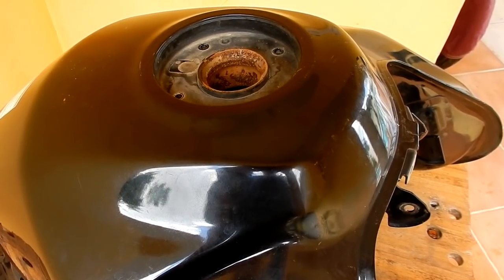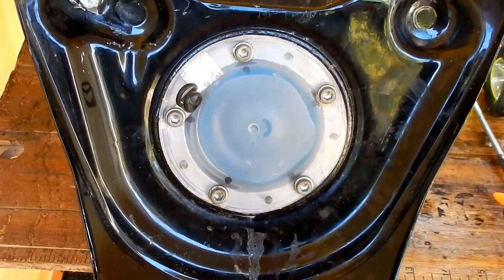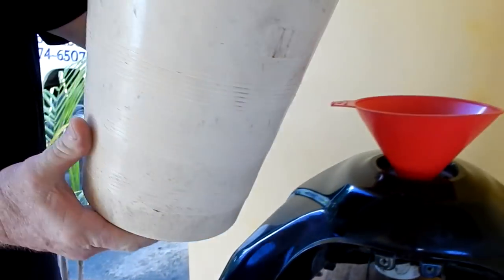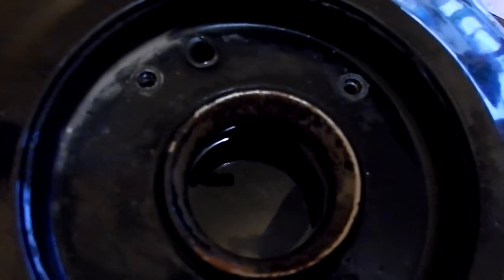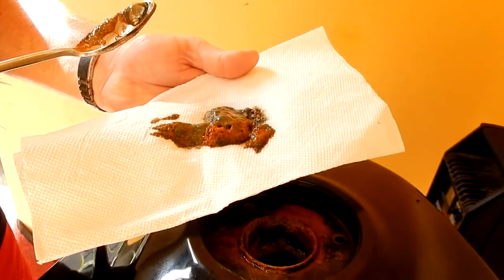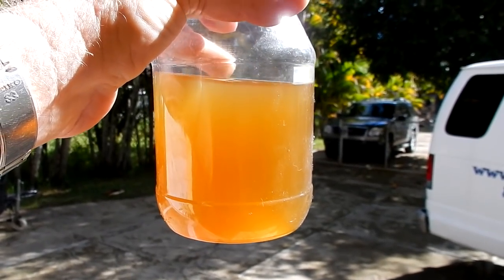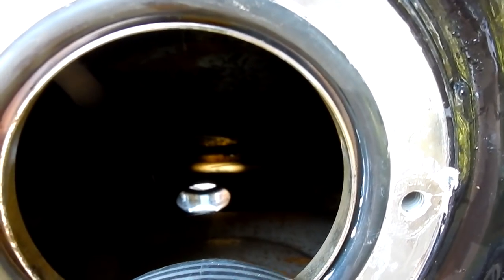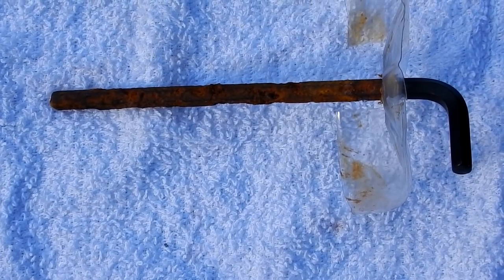Motorcycle Tank Rust Removal Using Electrolysis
Removing rust from a motorcycle fuel tank need not be a messy, difficult, costly maintenance item.

We show how science and simple workshop items makes this task simple and efficient.